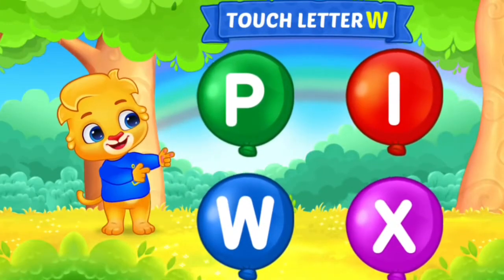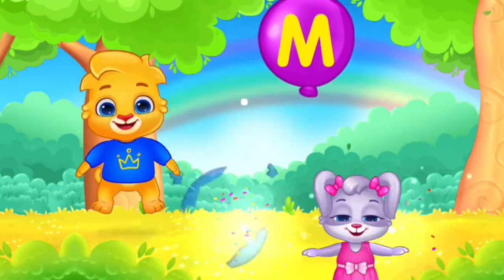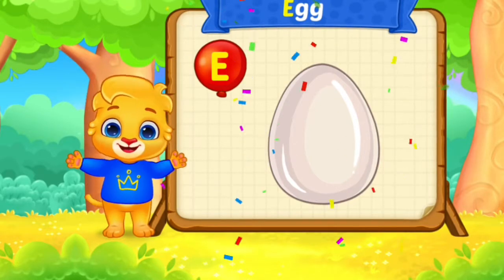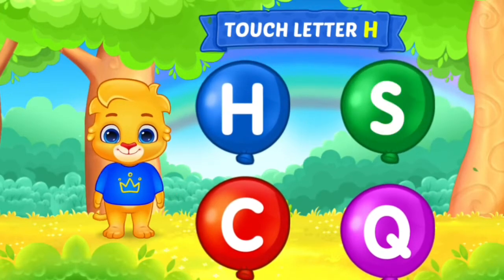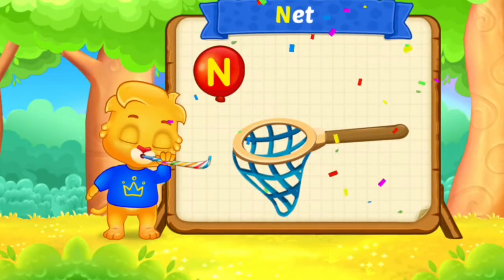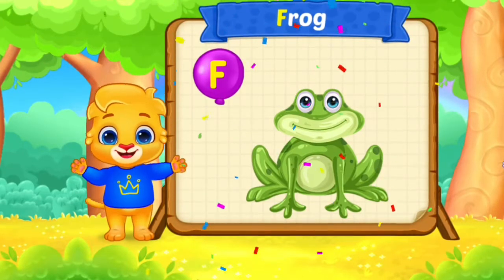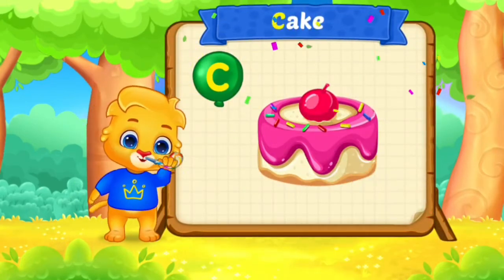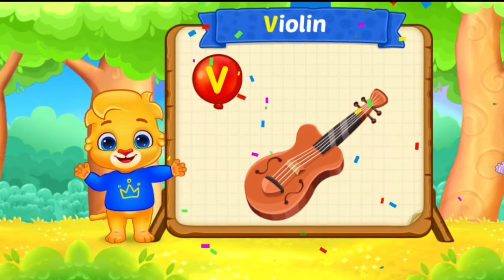Touch The Letter sounds and phonics of alphabets